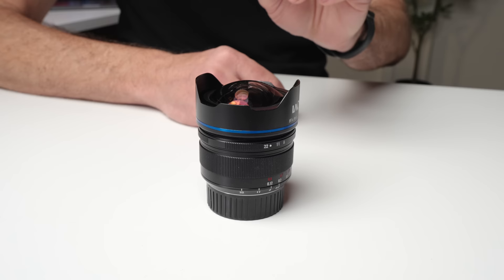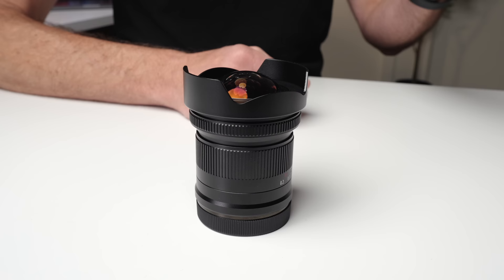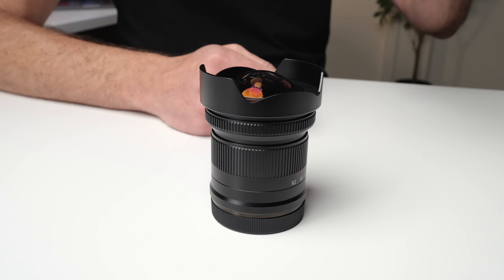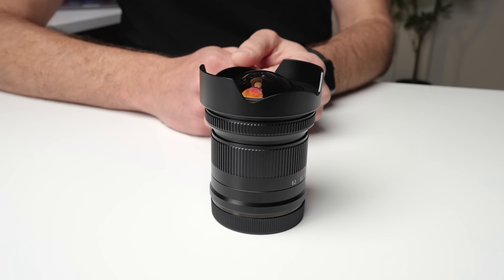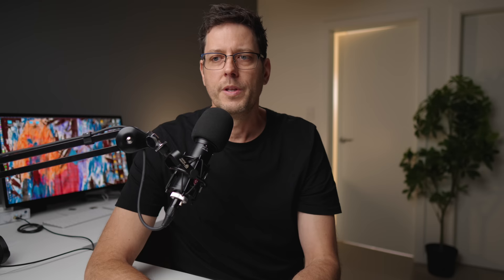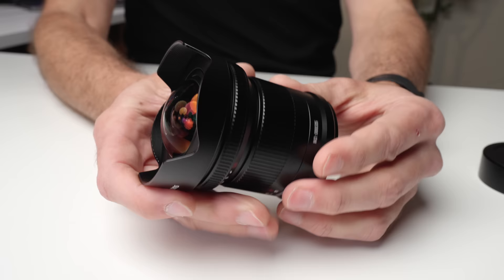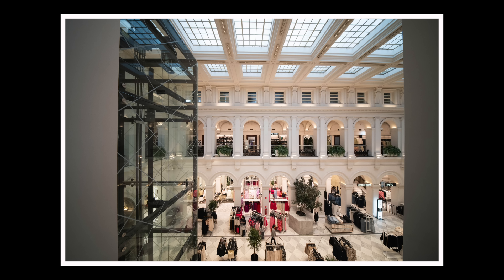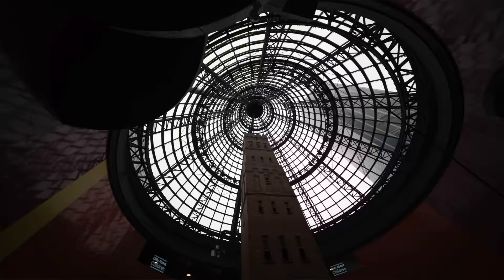Once You Have This Lens, You’re Done.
[VIDEO GEAR]
A Camera
A Lens
B Camera (Table Top)
B Lens
C Camera (Wide View)
C Lens
On Camera monitor
My off camera monitor

[AUDIO GEAR]
Microphone (in shot)
Boom Microphone (out of shot)
Cheaper alternative to boom mic (sounds just as good)
XLR Audio Recorder
USB Audio Interface
Wireless Microphone (out of studio)
Podcast/Voice Over Mic
In Shot Mic Arm
Editing Headphones
Editing Speakers (super cheap but awesome) or

[LIGHTING]
Main Light (Key Light)
Main Softbox
Light Stand (for Key/Main light)
Hair Light
Background Light

Monitor
Computer
Keyboard
Touchpad